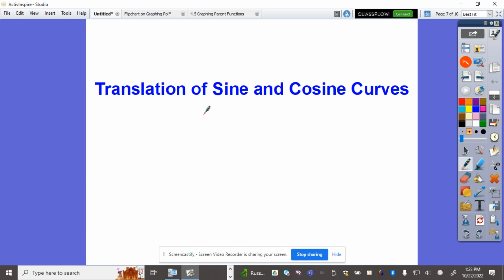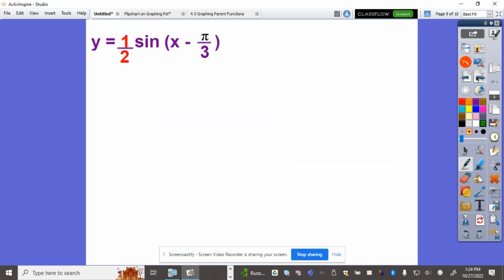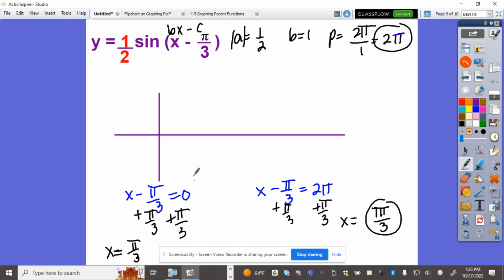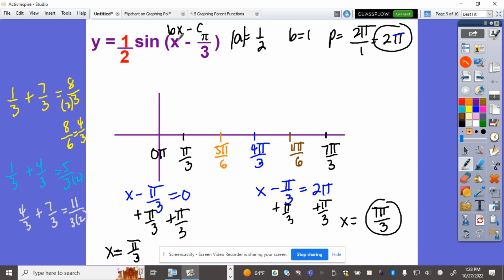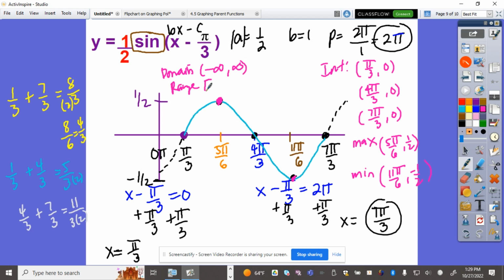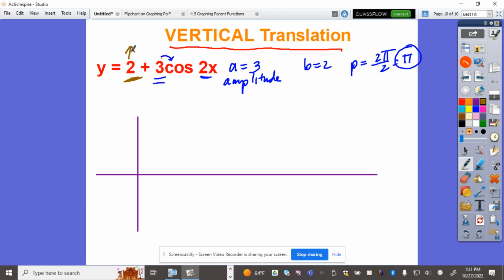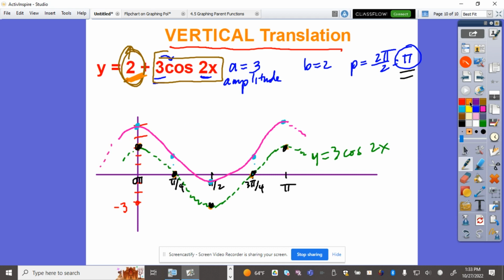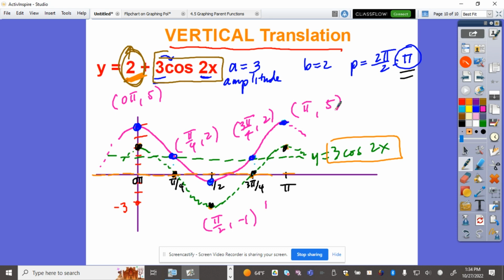Pre Calculus Graphing Sine Cosine Curves Translation